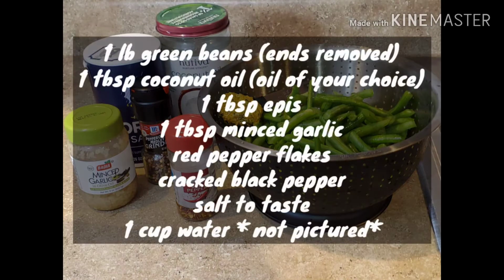SAUTED GREEN BEANS USING FRESH GREEN BEANS || PWA TANN || A TASTE Of K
Hi. Welcome back to A Taste Of K.

In this video, K shows you how she makes green beans. Using fresh green beans, epis, and few spices, she transform these greens into something healthy and delicious. Packed with flavor and a little kick from the red pepper flakes this pairs with any entree.

Ou pouko abonnè?!  Kisa w ap tann?  Abonnè kounye a epi frape klòch la pou ka jwen pòs notifikasyon pou pa rate okenn videyo.

"NO ONE WAY TO CREATE A DISH, FROM MY KITCHEN TO YOUR BELLY" ~K